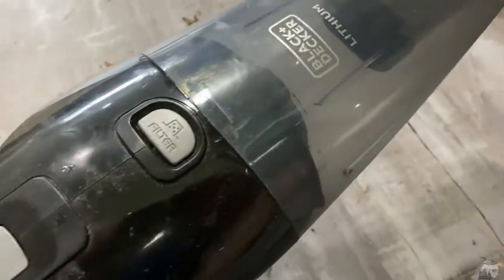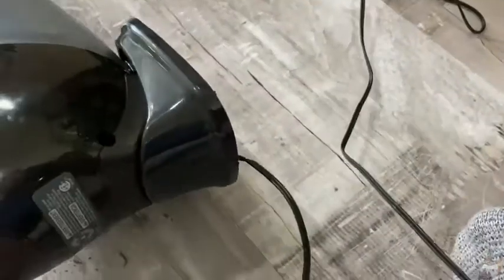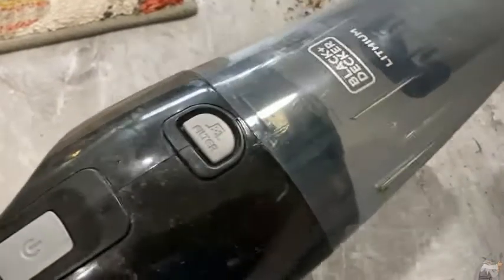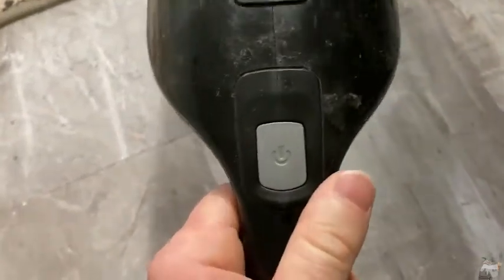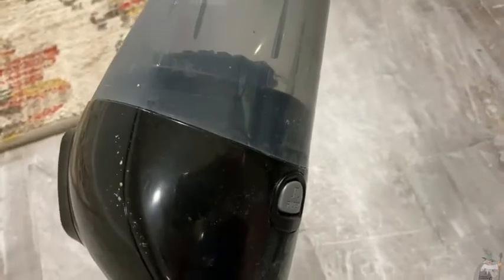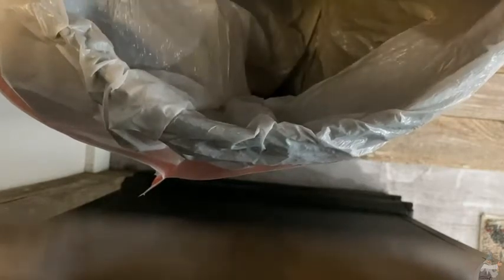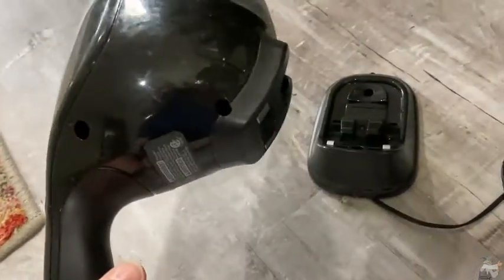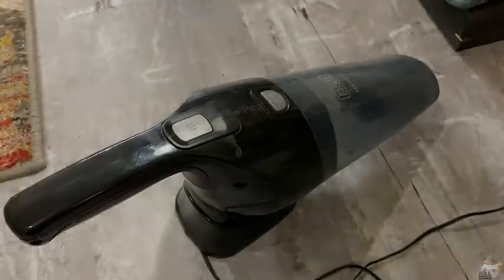Black & Decker Handheld Cordless Vacuum Cleaner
In this video I talk about a very nice vacuum cleaner by Black & Decker. This one is very portable and works well. I hope this is helpful.

This is the vacuum cleaner on amazon